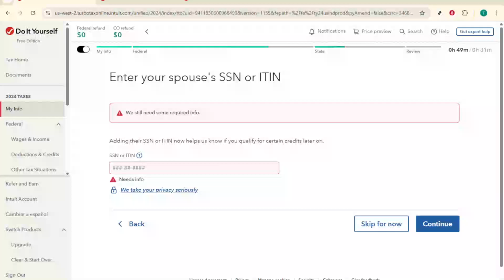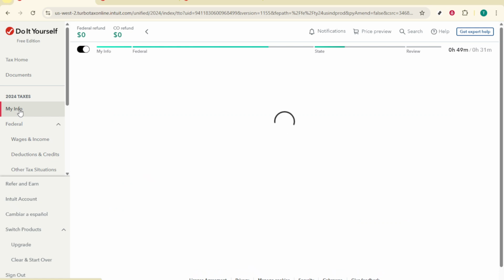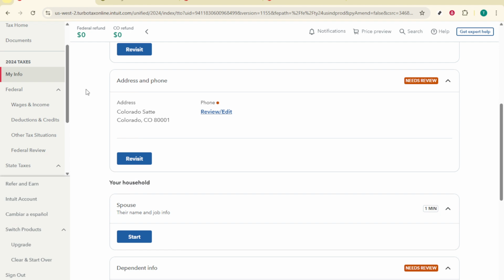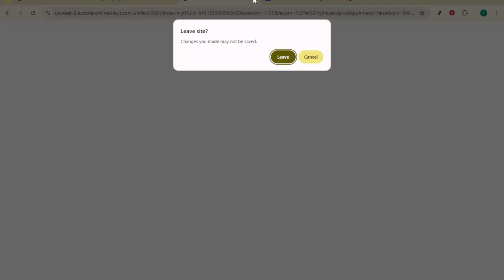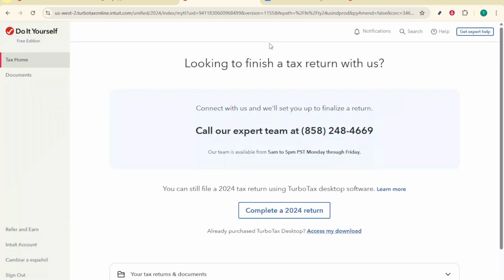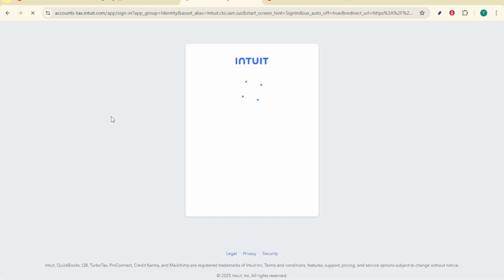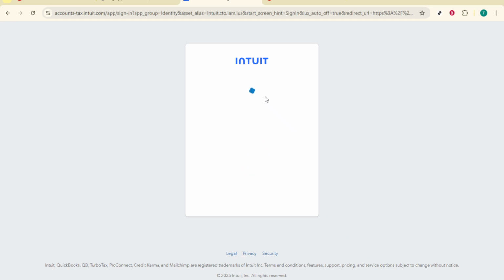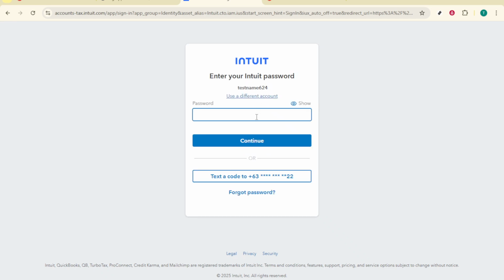Change TurboTax Account Information [2025 Guide]